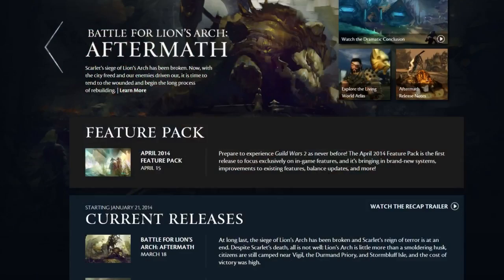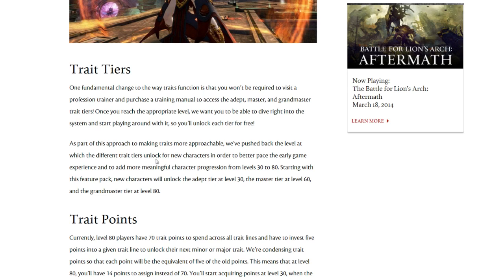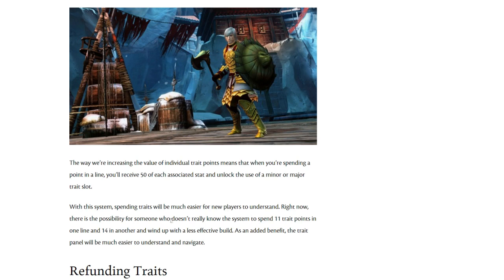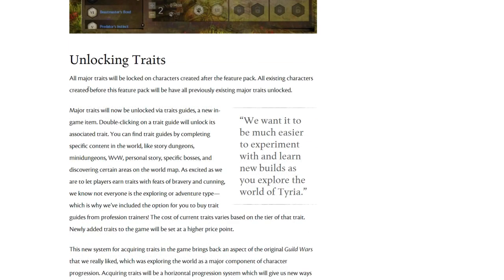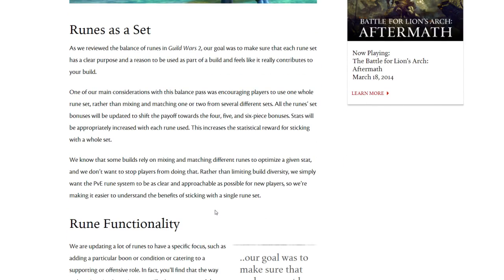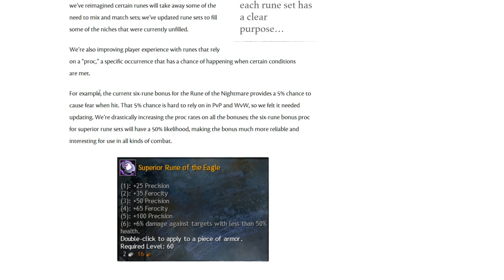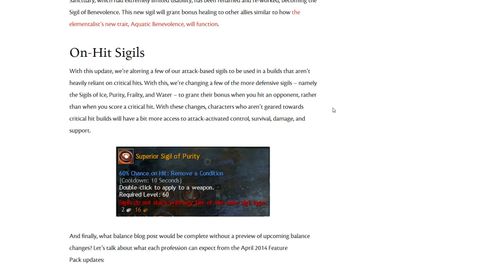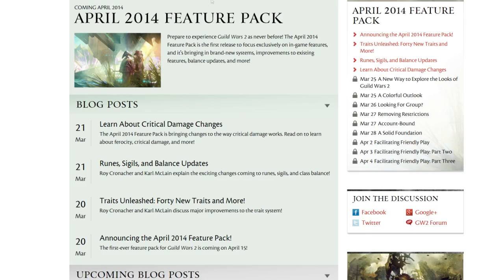Tyria Talk #61 - Feature Pack Preview - Guild Wars 2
Tyria Talk is a vlog-style show dedicated to chatting about the MMO, Guild Wars 2.  In episode 61, I discuss the April 15 feature pack that has been teased on the GW2 website.